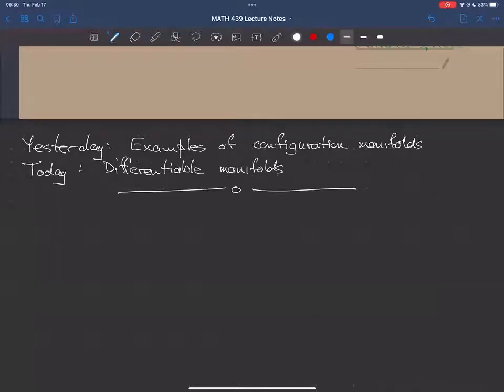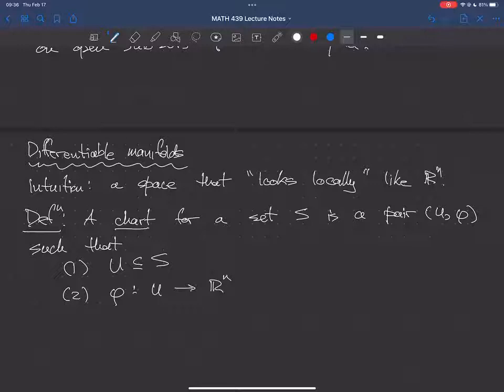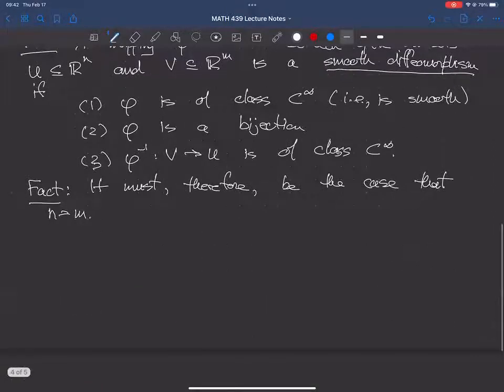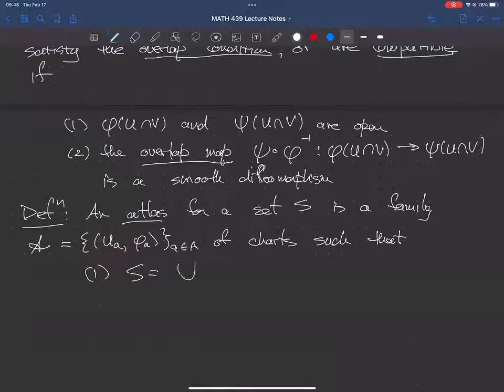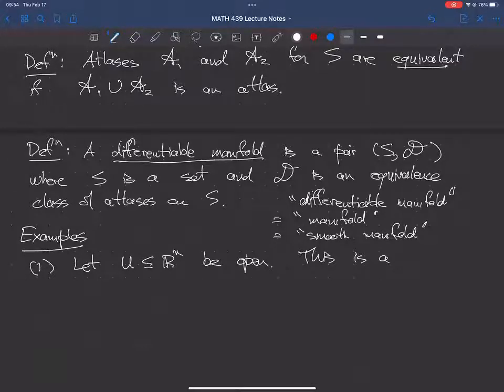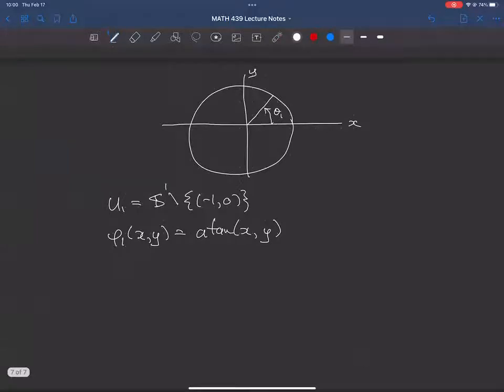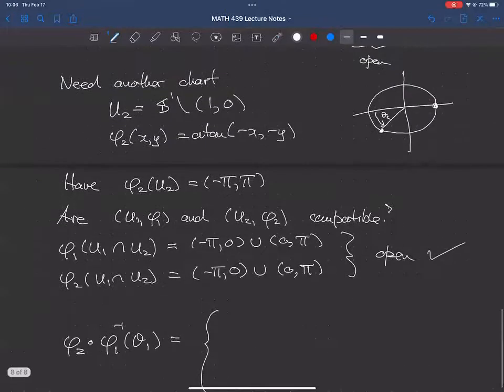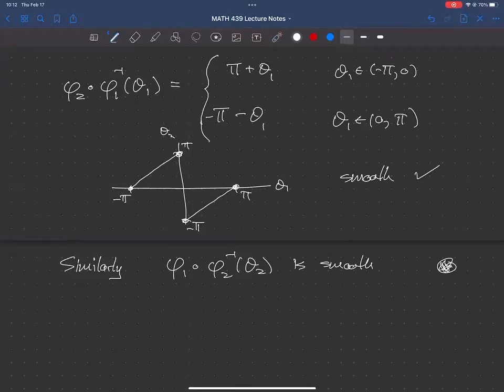Lagrangian Mechanics Lecture 2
Differentiable manifolds, charts, overlap condition, atlas, elementary examples of manifolds